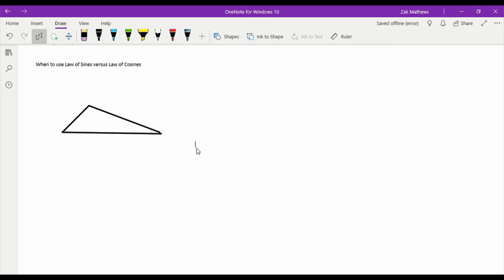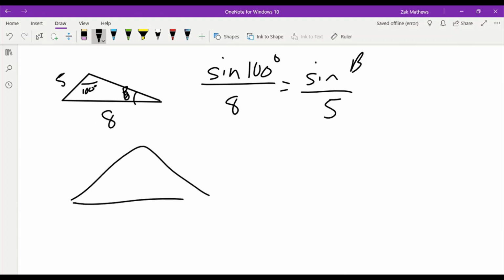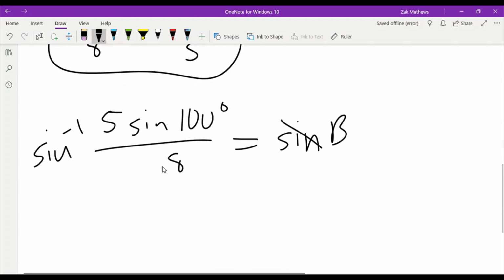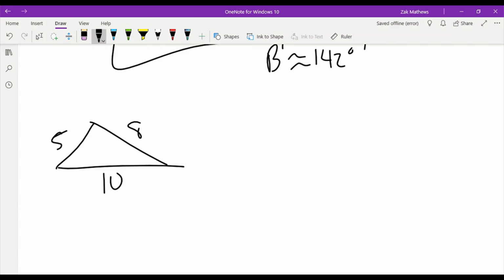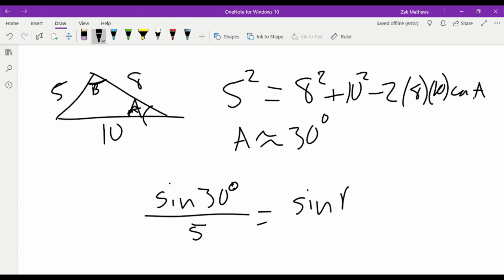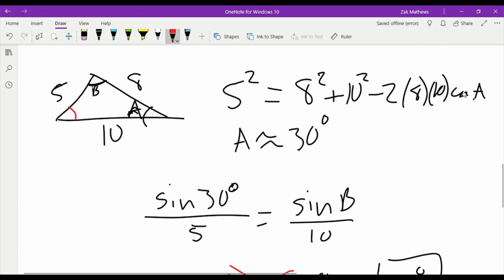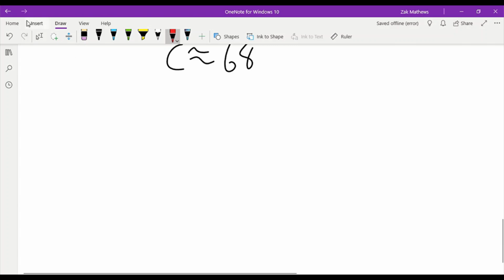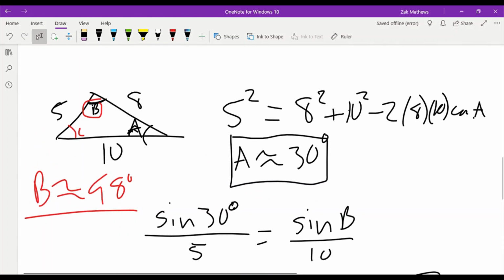Law of Sines versus Law of Cosines